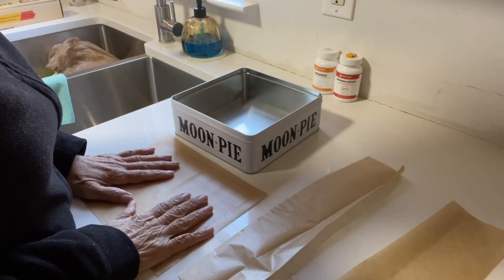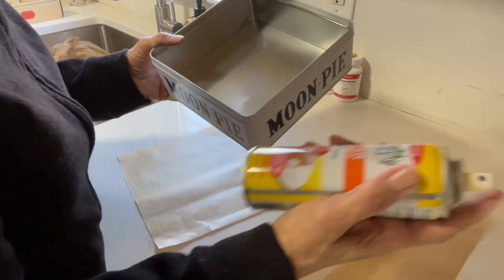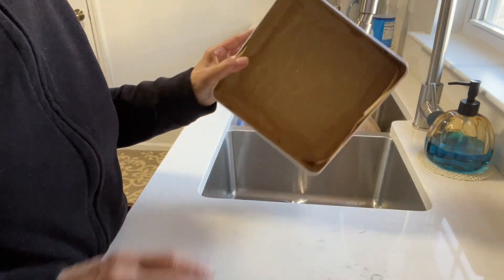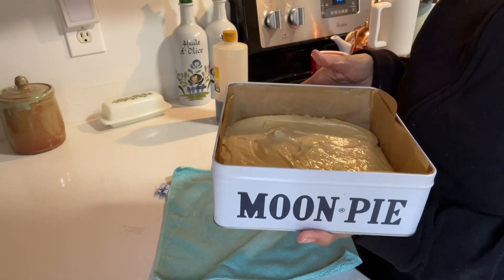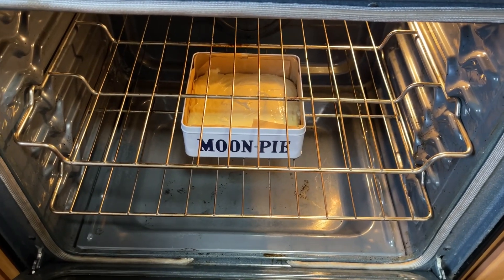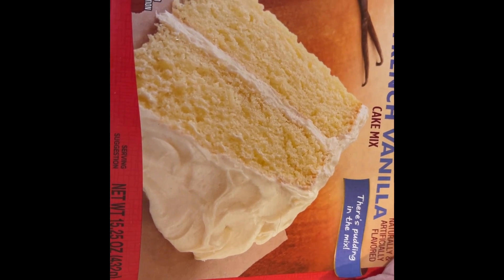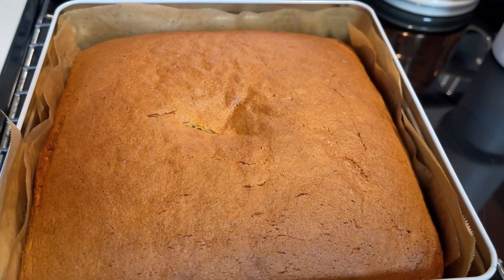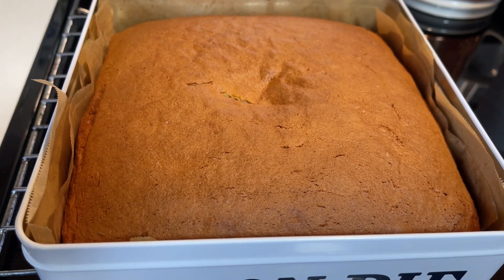Bake it in tin can!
I have been using this method of baking a cake, for years and I love 💕 it!

A funny story, I had sent a girlfriend a cake for her birthday years ago using this method, however at the time I used coffee filters instead of parchment paper, when she called me to thank me for the cake, first she said it was the most delicious cake she’s ever had and how did I managed to fit it into this can without the cake falling apart.. she actually thought I had cut the cake to size. I explaind what I did so the cake wouldn’t stick to the can, by adding coffee filters…she got really quiet 🤫 and said wait…there was paper at the bottom…I replied yes 👍, she replies I didn’t see any paper 🫢😱 oh em gee I ate the paper too!!’ 😂!